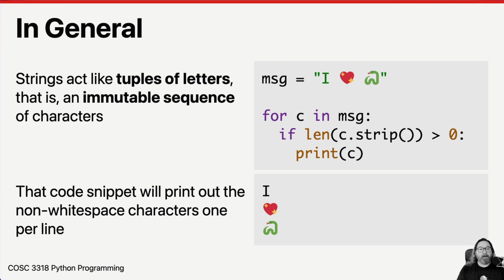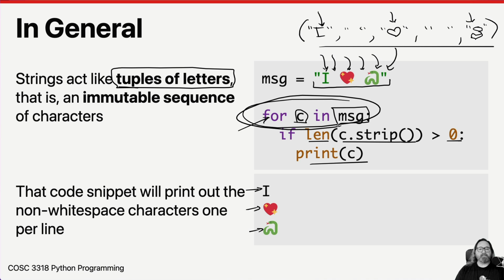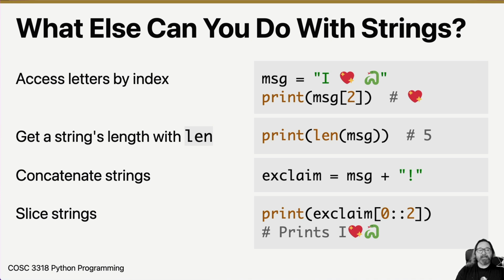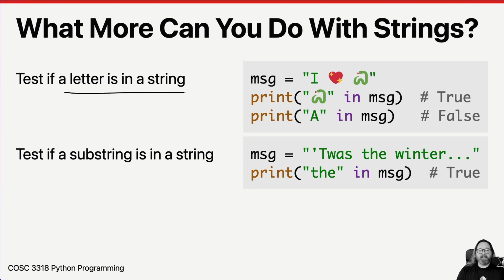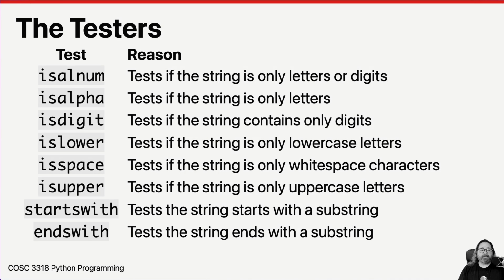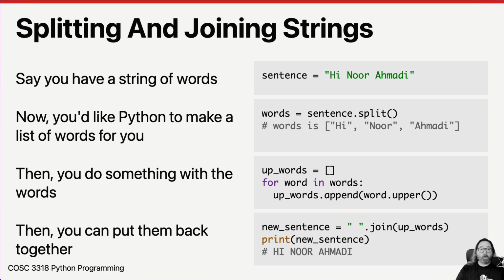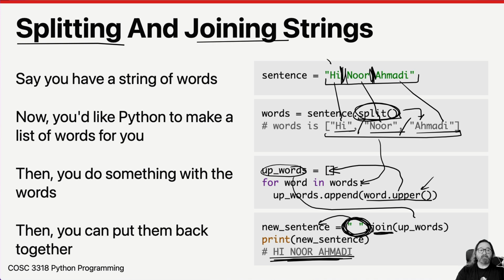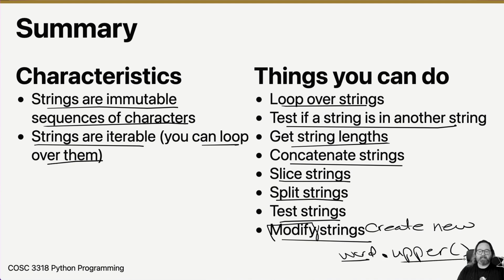Text Processing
So much of what we do in most consumer-facing applications is processing text, usually something the person has typed in for us to do something with. Python helps you out a little with some nice functions and methods that give you EXTREME POWER over strings. Let's review them!